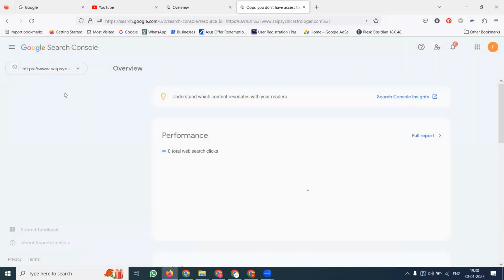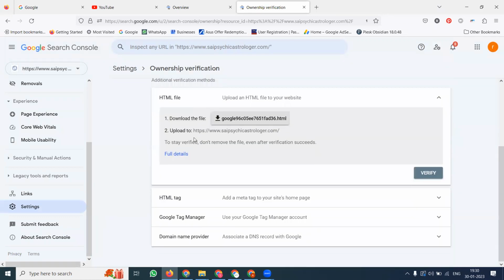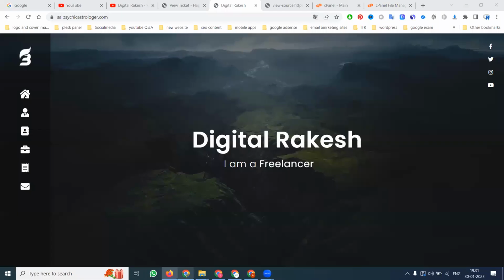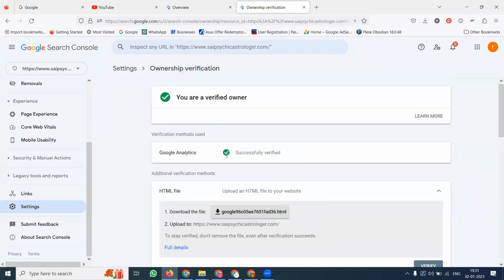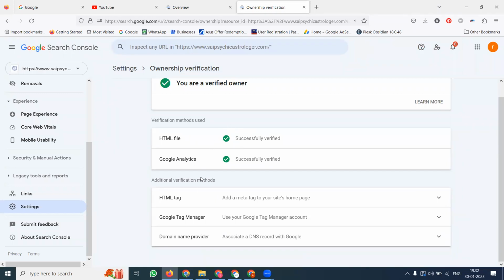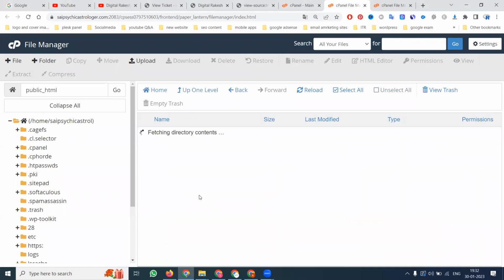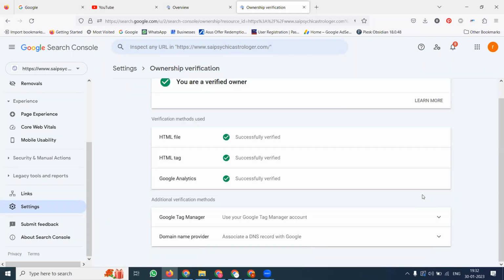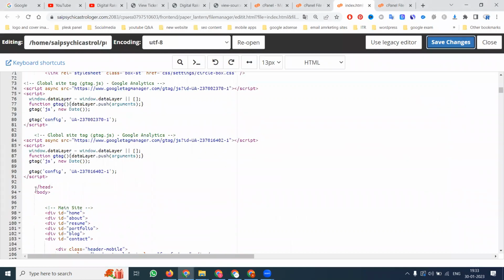How to set up a google search console for your new website | SEO Tutorial 2023 | Digital Rakesh